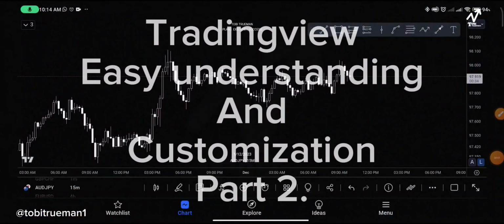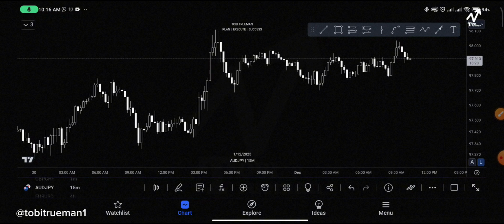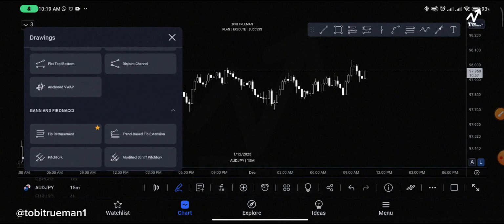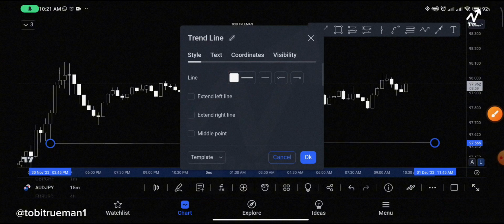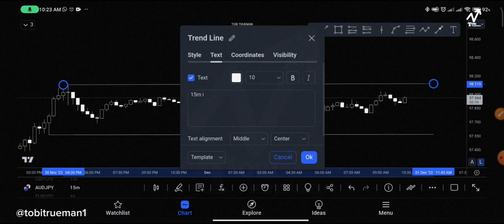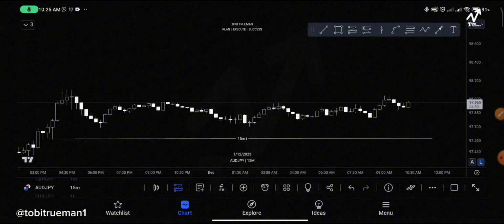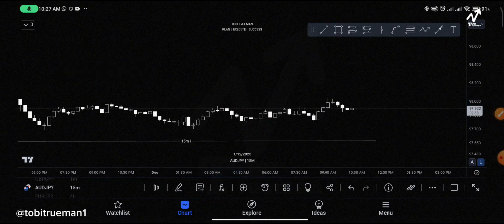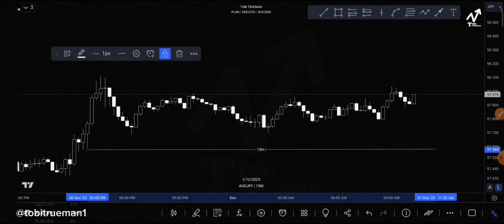Easy Understanding And Customization Of TradingView. PART 2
The part 2 of how to understand the tradingview interface, customise and navigate through it .

Make sure to watch the part one.

You can join our free telegram channel,